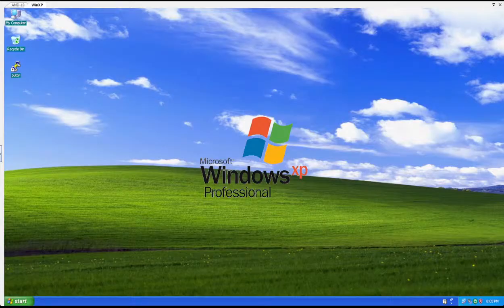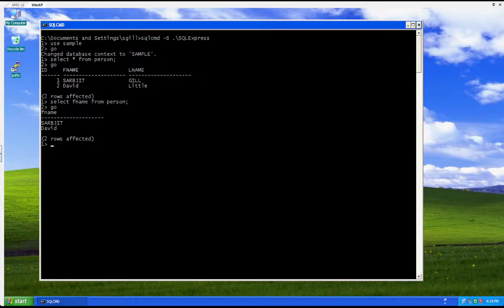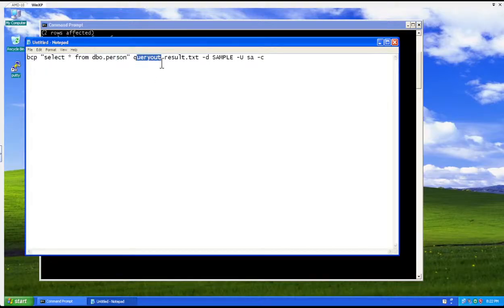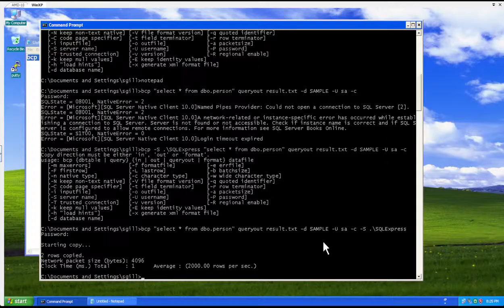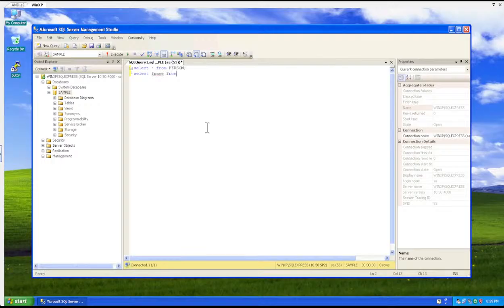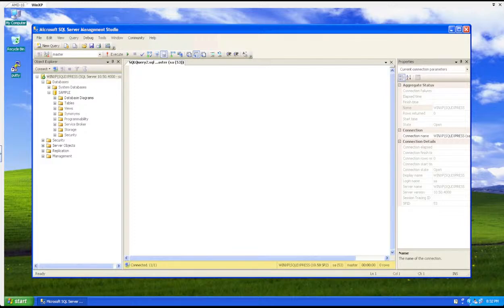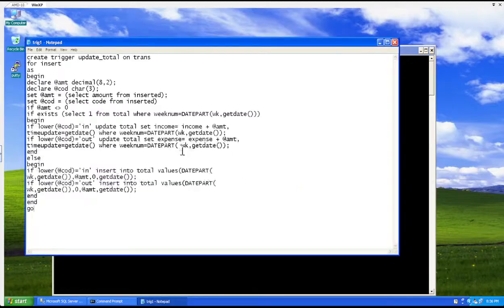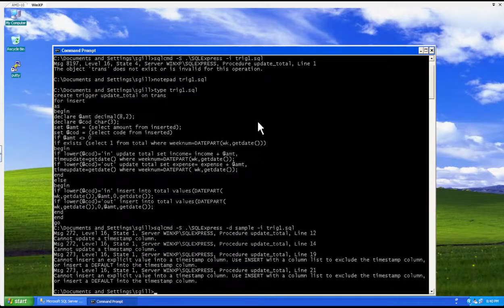Basic Walkthrough SQL Server - 2a